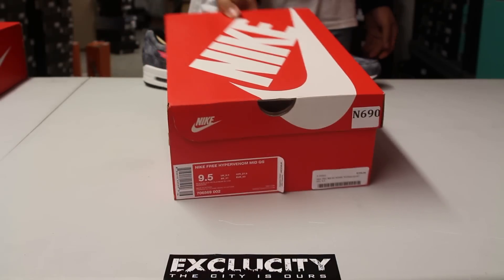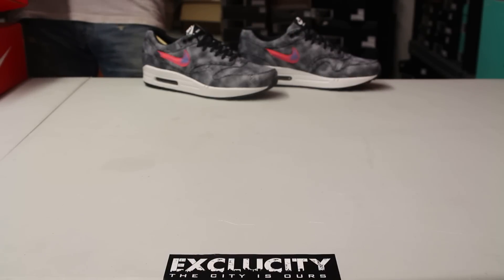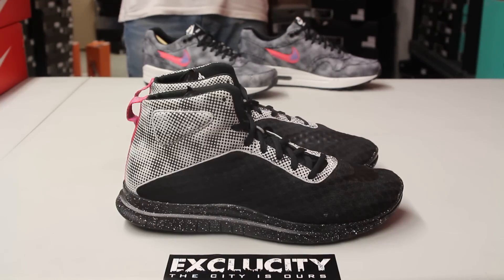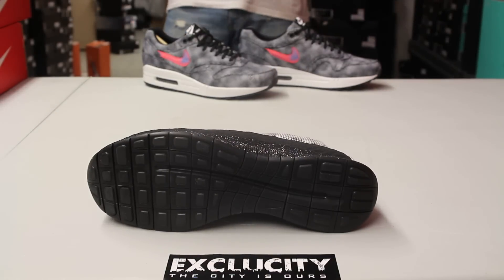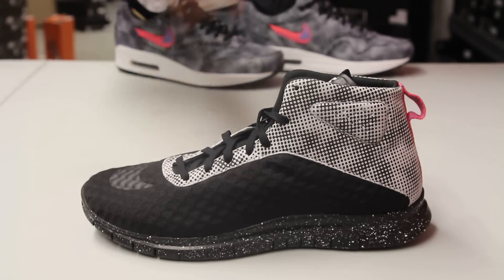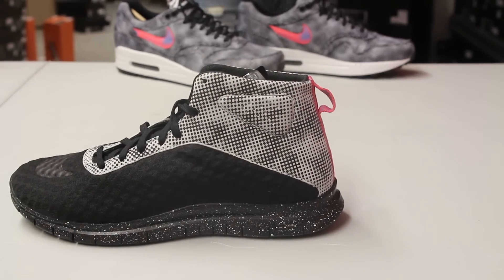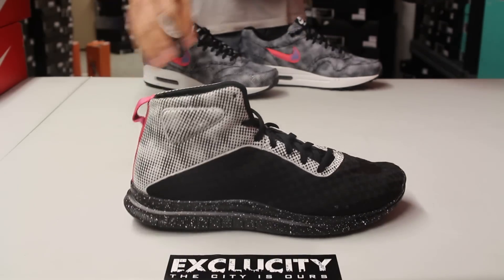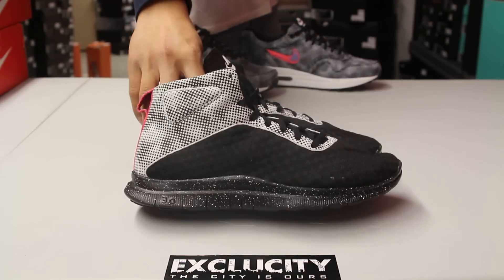Nike Free Hypervenom Mid QS "Hypervenom" Unboxing Video at Exclucity